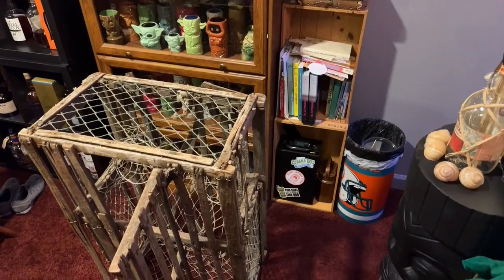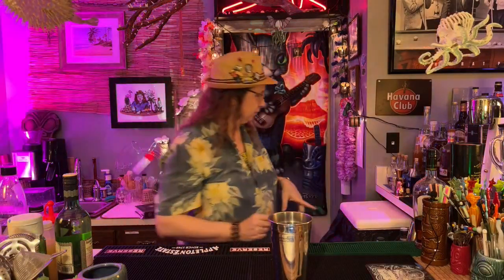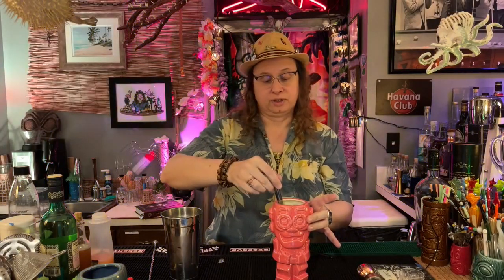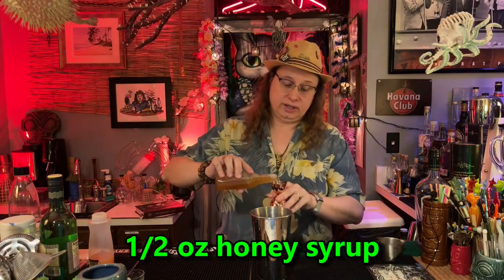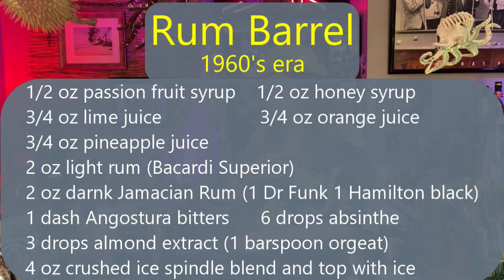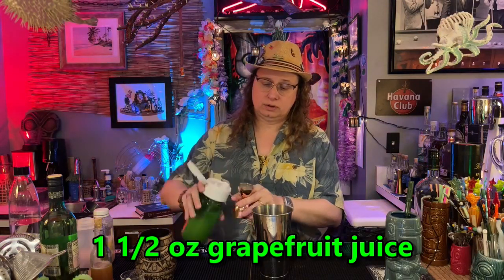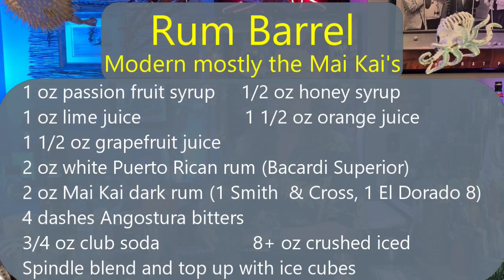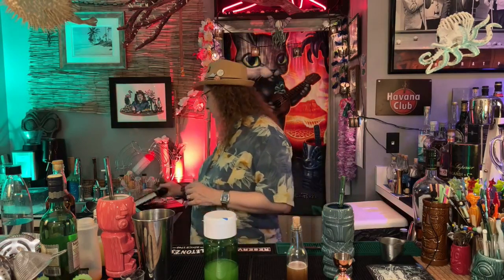Quarantiki 96: Rum Barrel - 3 Versions to welcome our new barrel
Quarantiki 96: Rum Barrel
We got a spirits barrel today! So naturally we are going to make some Rum Barrels tonight.
Cleanup and Edit of Episode from 2/20/22
Drinks: Rum Barrel 3 versions

Smugglers Cove
Geeki Tiki Mandalorian
Death & Co: Modern Classic Cocktails
Our Amazon Wishlist